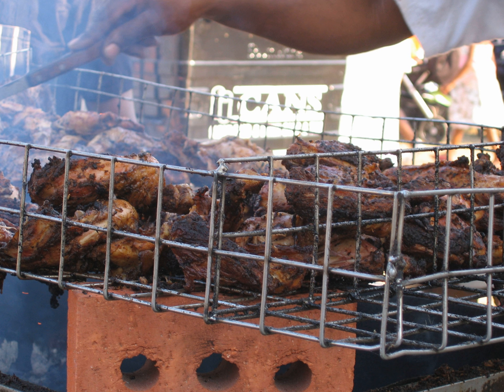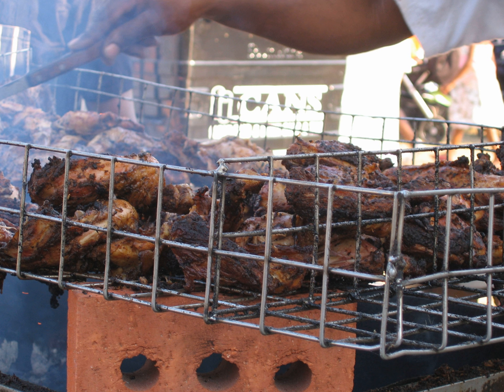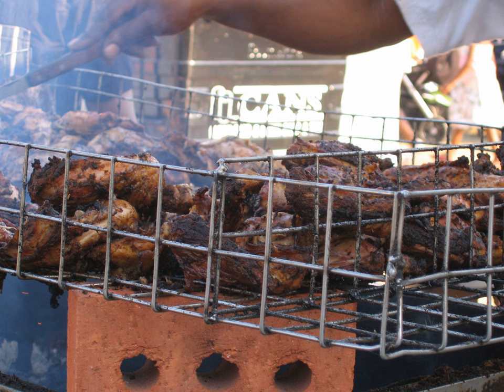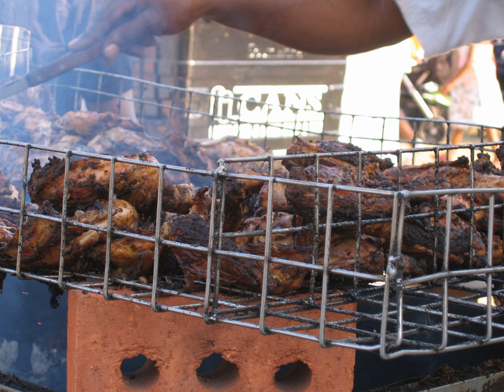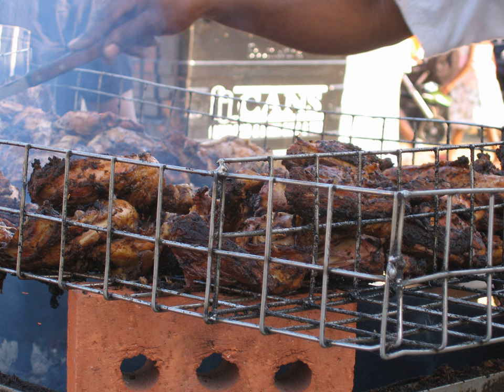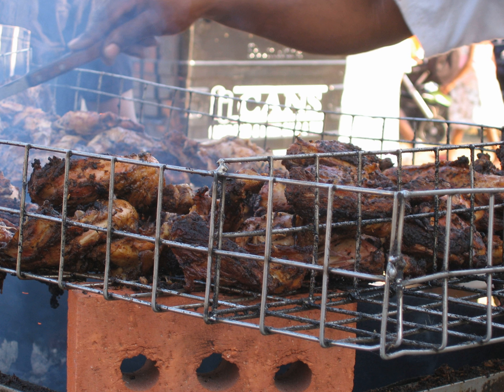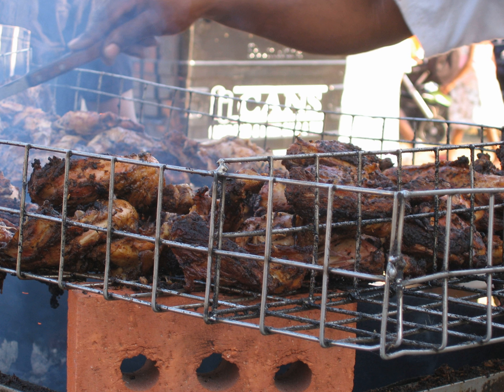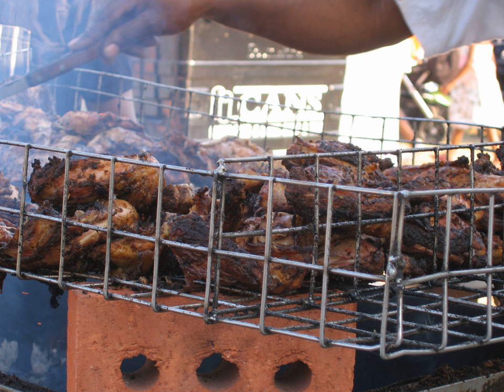Antigua and Barbuda cuisine | Wikipedia audio article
This is an audio version of the Wikipedia Article:
Antigua and Barbuda cuisine

SUMMARY
Antigua and Barbuda cuisine refers to the cuisines of the Caribbean islands Antigua and Barbuda. The national dish is fungie (pronounced "foon-jee") and pepper. Fungie is a dish similar to Italian Polenta, made mostly with cornmeal. Other local dishes include ducana, seasoned rice, saltfish and lobster (from Barbuda). There are also local confectionaries which include: sugarcake, fudge, raspberry and tamarind stew and peanut brittle.

Although these foods are indigenous to Antigua and Barbuda and to some other Caribbean countries, the local diet has diversified and now include local dishes of Jamaica, such as jerk meats, or Trinidad, such as Roti, and other Caribbean countries. Shawarma, an Arab dish has become popular as well, sold out of Arab shops along with kebabs and gyros. Chinese restaurants have also begun to become more mainstream. The supermarkets sell a wide variety of food, from American to Italian. Meals may vary depending on household income levels.